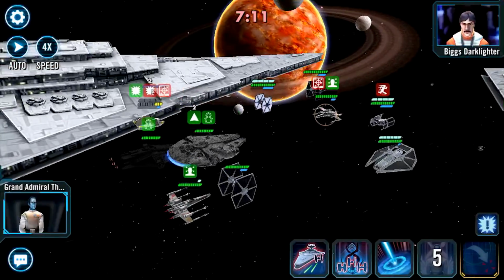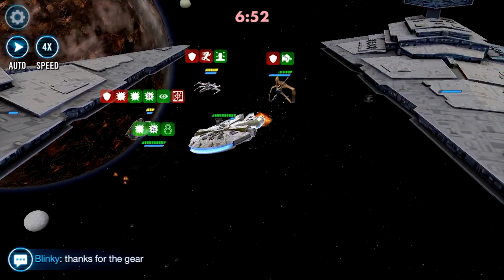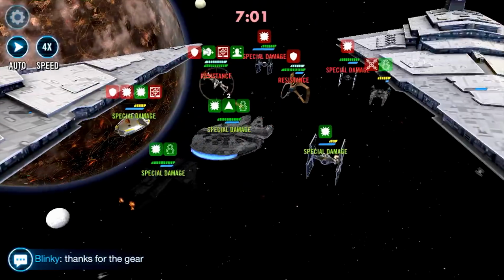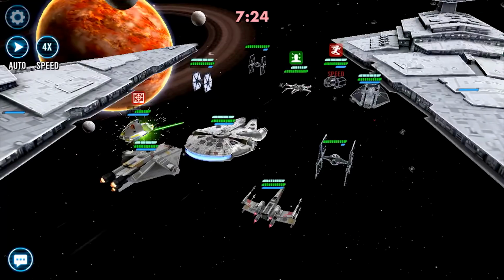Fleet Teams 01 - Ghost Falcon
MJ has a look at guild mates Stubocee and Simons fleet tactics and the mechanics behind how it works.

Kristoffer Almås -Star Wars Tropical mix
Christian Baczyk - The Awakening (Star Wars Tribute)